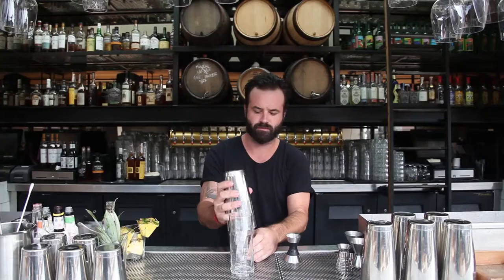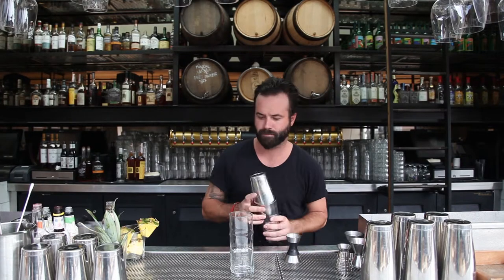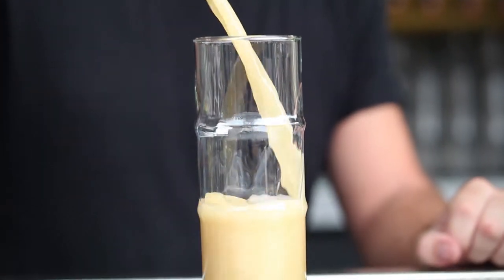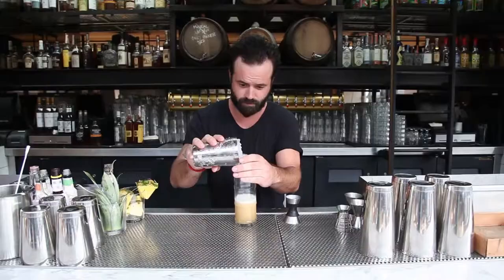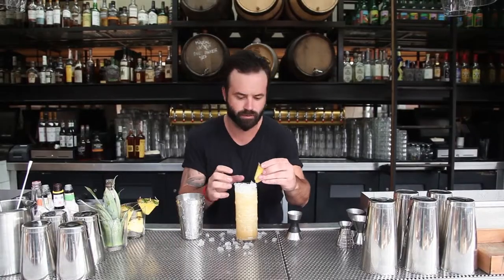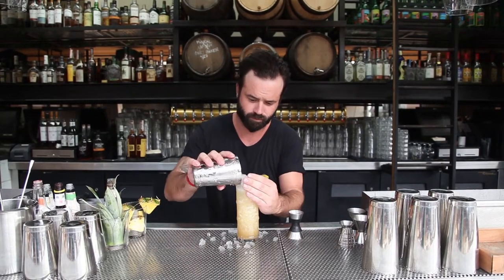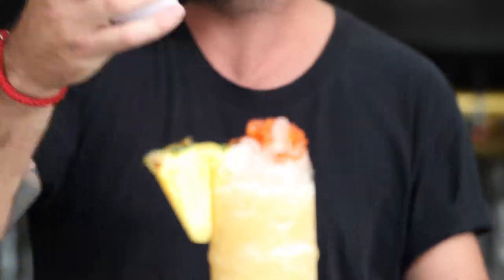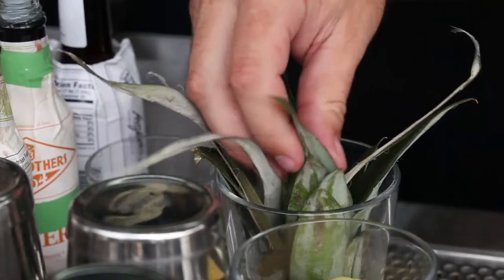Mixology 619: The Tiki Cross | San Diego Union-Tribune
Mixology 619 - Episode 11 - The Tiki Cross

If you’re looking for a tiki cocktail with a refreshing tropical island spice, then this award-winning drink is for you.

Watch as the beverage director of Kettner Exchange, Steven Tuttle, makes the Tiki Cross.

Produced, shot and edited by Jarnard Sutton.